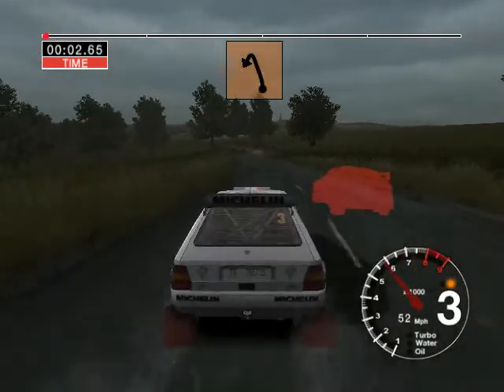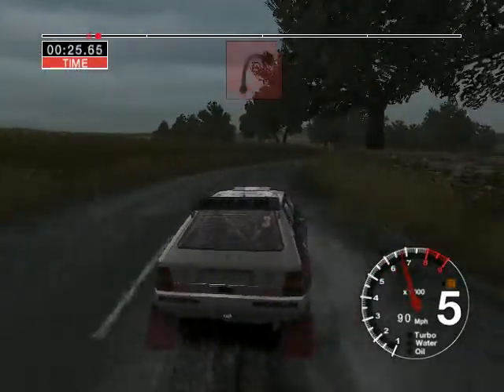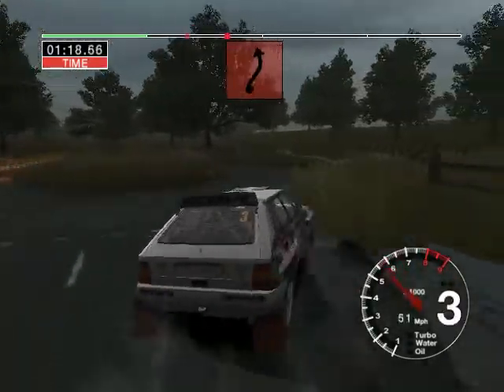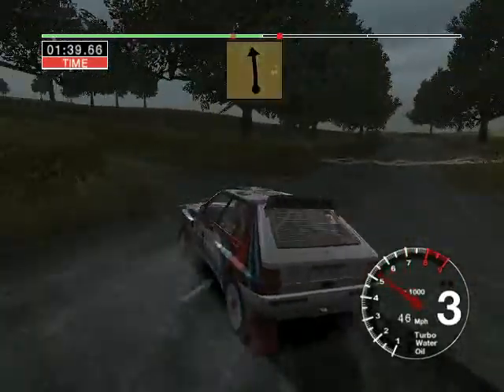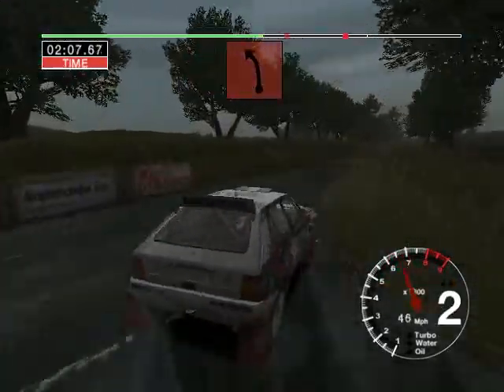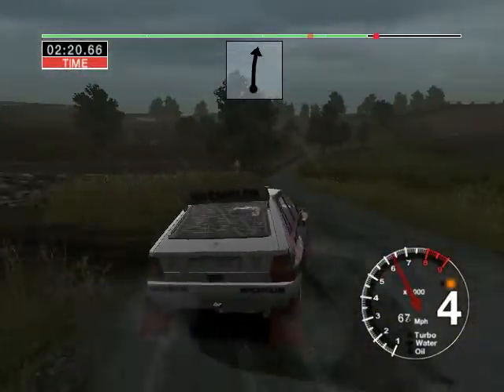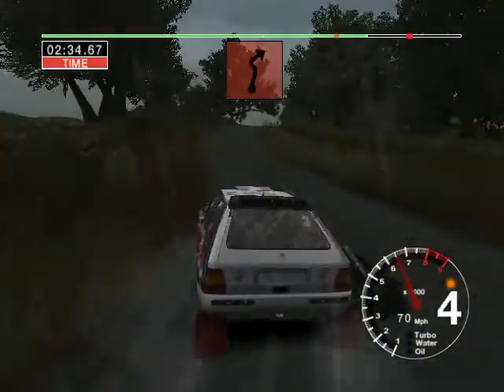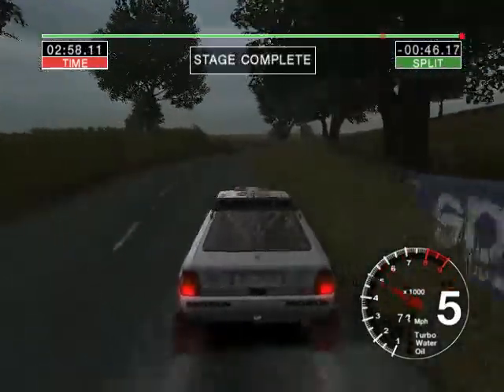Colin McRae Rally 04 - UK Stage 3 - Lancia Delta Integrale